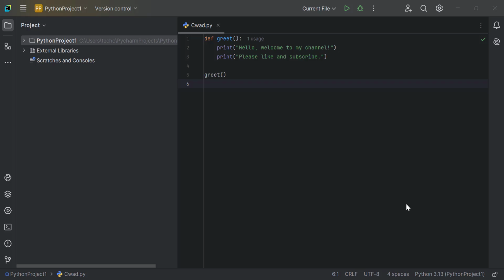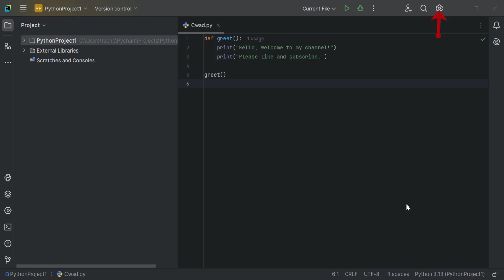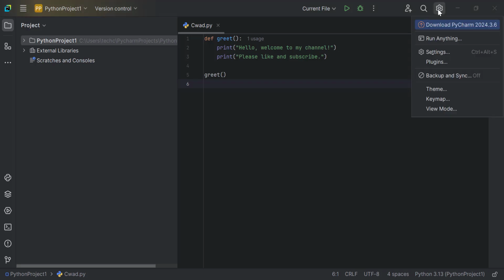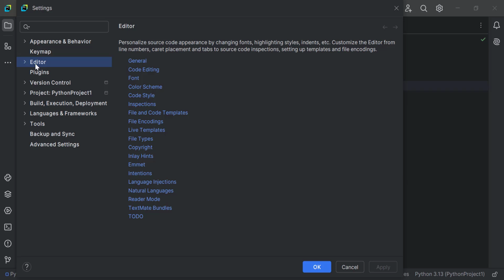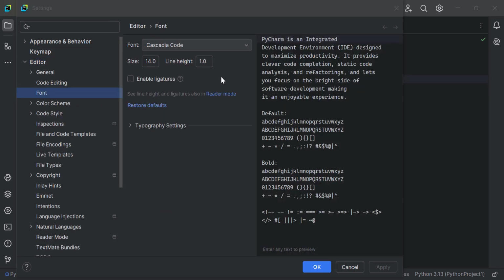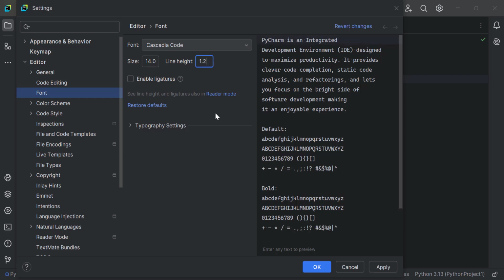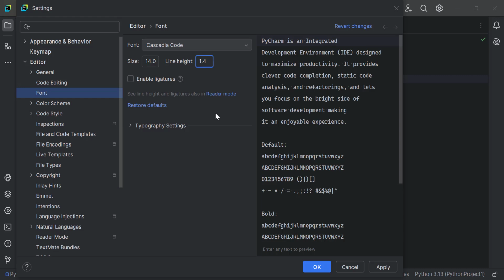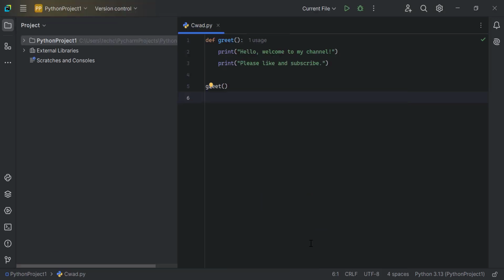How to Change Font Line Height in PyCharm On Windows 10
In this video, you will learn how to change the font line height in PyCharm on Windows 10. 🖥️

Adjusting the line height improves code readability and makes coding more comfortable. 🔧

This PyCharm font settings guide is perfect for developers, programmers, and anyone using JetBrains PyCharm IDE. 💻

If you want to customize your PyCharm editor appearance and optimize your coding experience, this tutorial is for you. 🎯

Changing line height, font size, and editor settings will enhance your productivity and reduce eye strain. 👁️‍🗨️

Watch this step-by-step guide and improve your PyCharm workflow today! 🚀